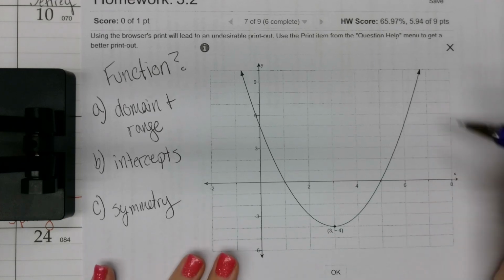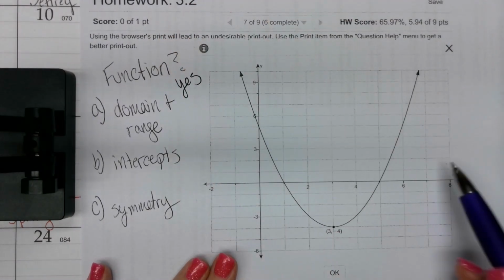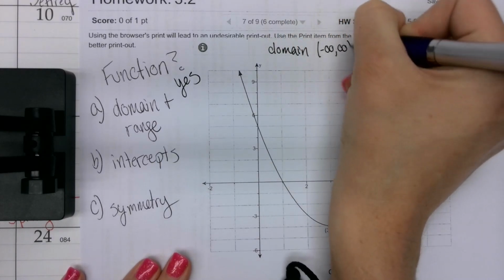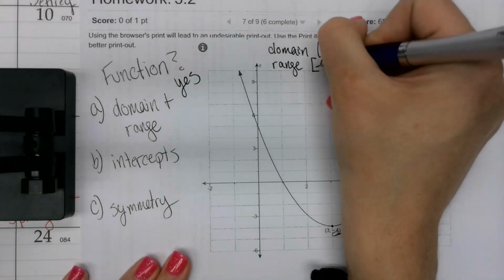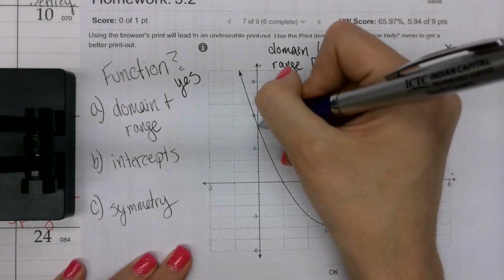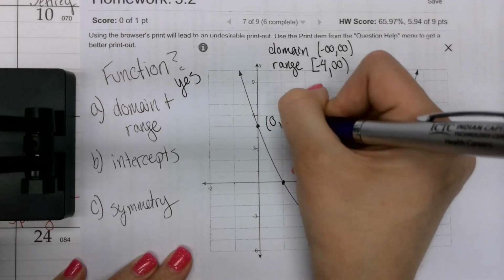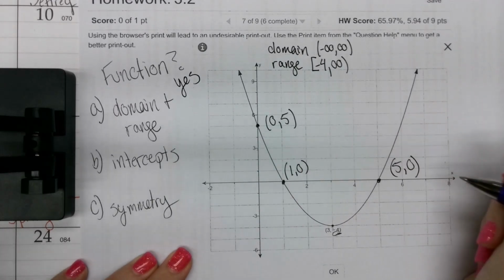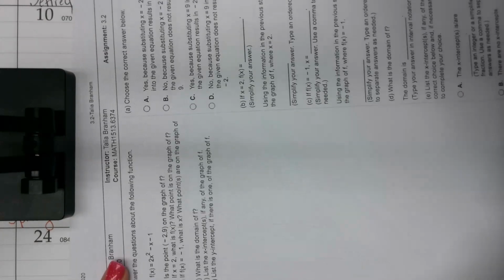3.2 Functions and points on the graph pt.1